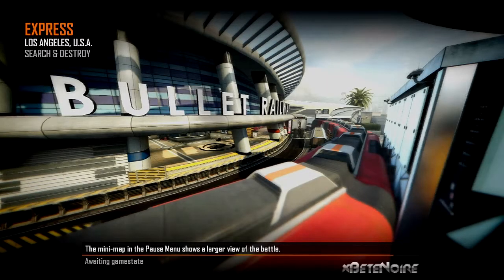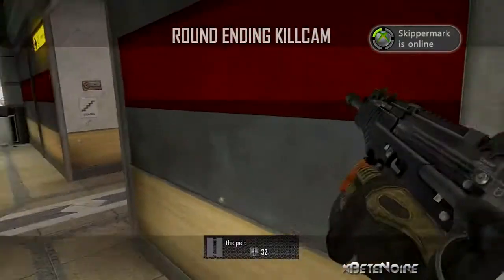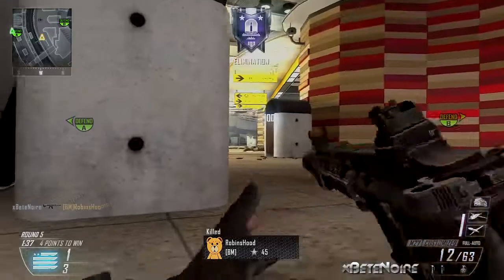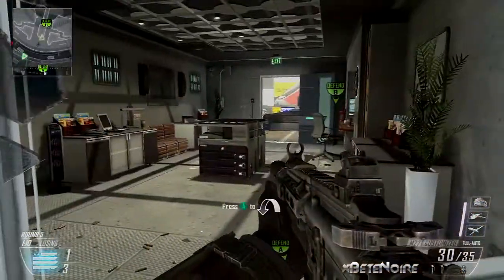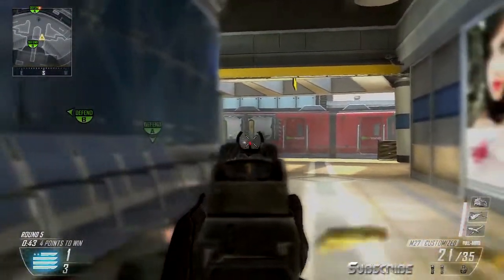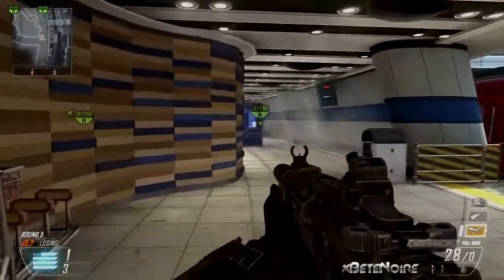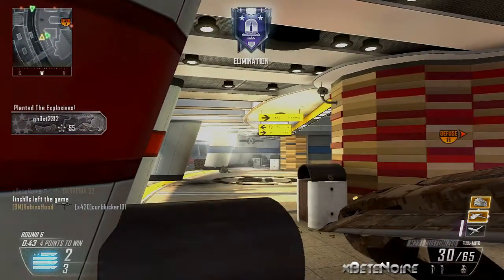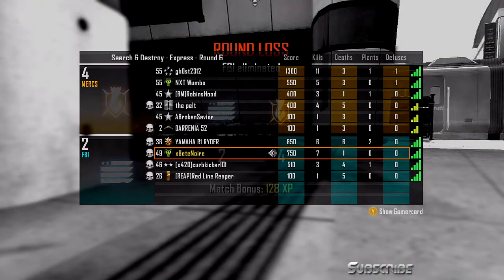Black Ops 2 S&D | Out of My Comfort Zone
Tags and such:

Black Ops 2 Search and Destroy Gameplay Commentary S&D